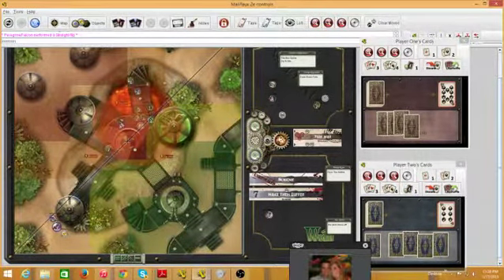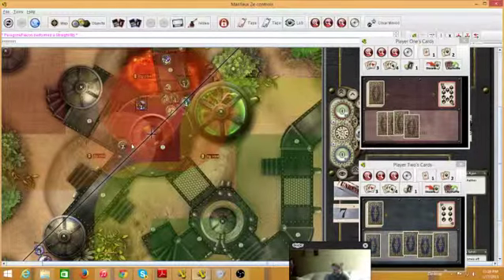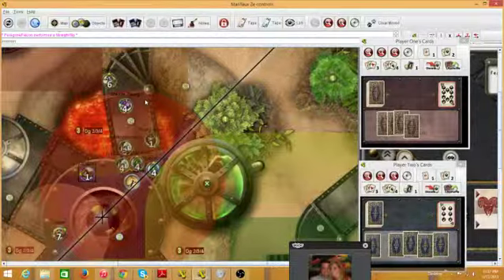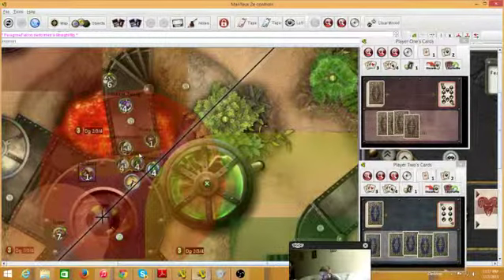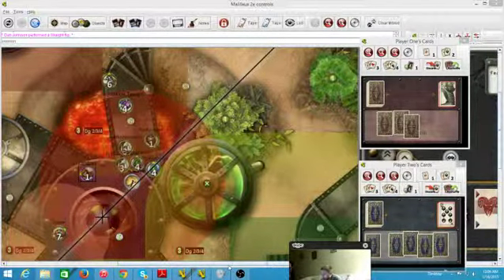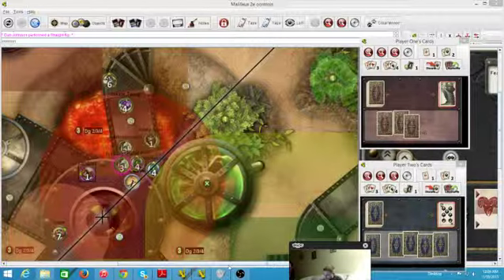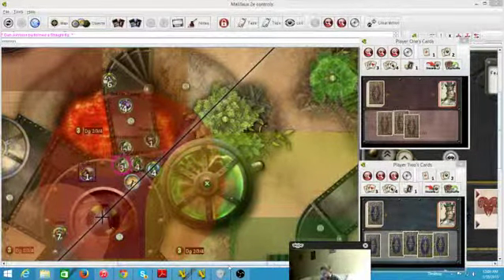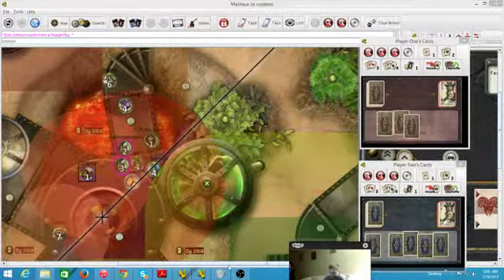Cheated Fates malifaux batrep part 2 - 8 / 11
Part 2 turns 2-5 of Adam and Dan's malifaux game -- Watch live